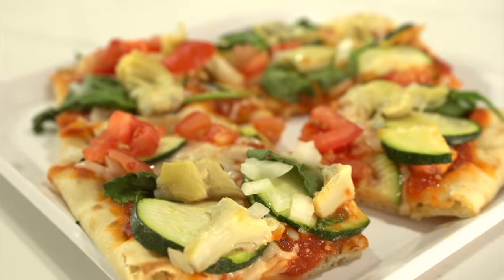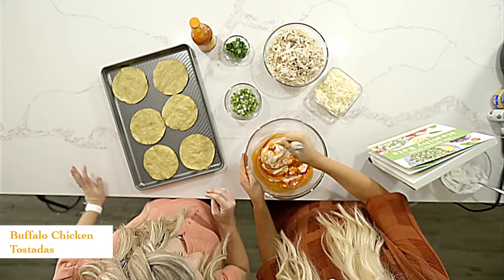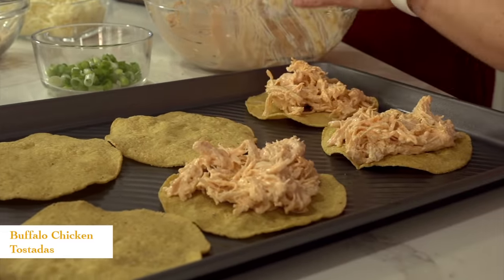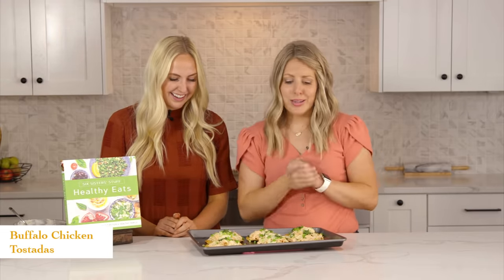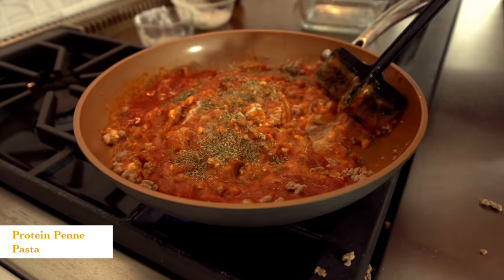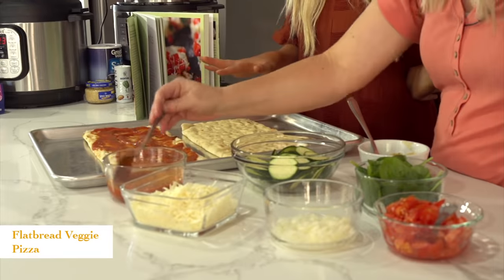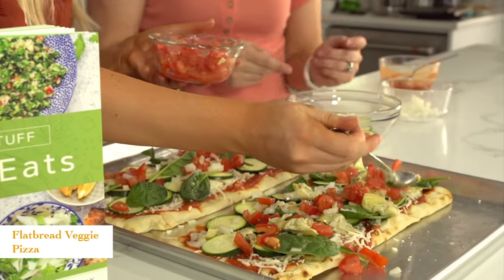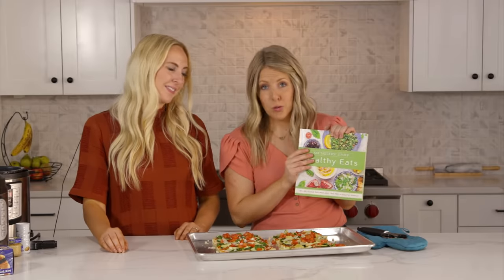3 Healthy Budget Friendly Family Meal Ideas - What’s for Dinner?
Need some easy recipes for dinner? My kids are always asking what's for dinner? And sometimes I just don't want to cook.

These easy recipes are simple, healthy and family friendly! If you need some delicious ideas - you have to check these out!

Did you know our NEW INSTANT POT COOK is now available for preorder?

Timestamps:
0:00 Intro
0:43 Buffalo Chicken Tostadas
4:40 Protein Penne Pasta
6:47 Flatbread Veggie Pizza